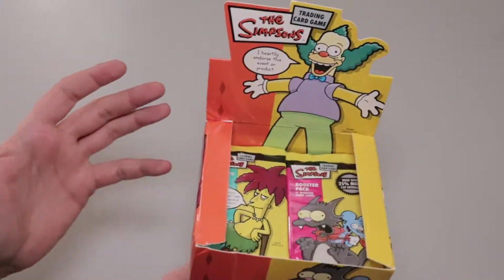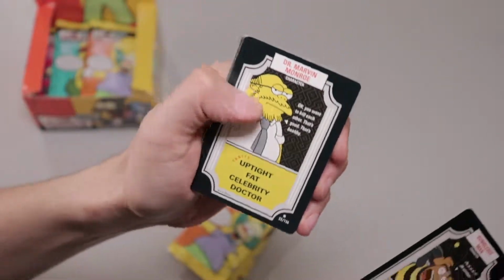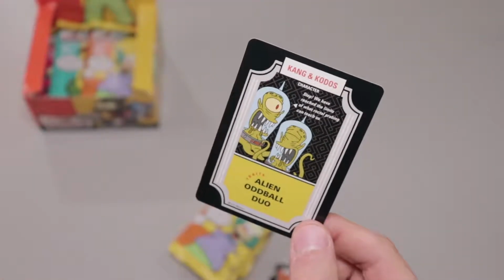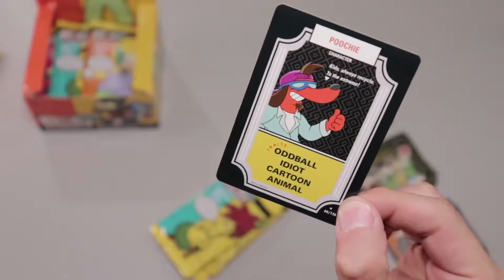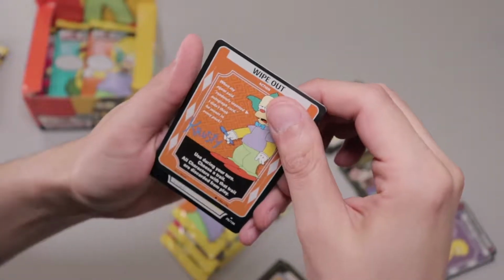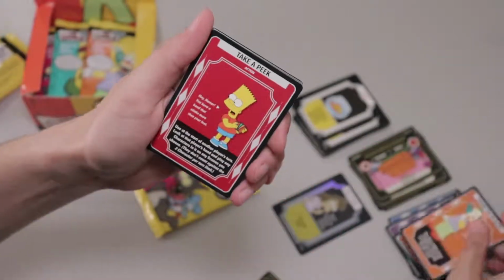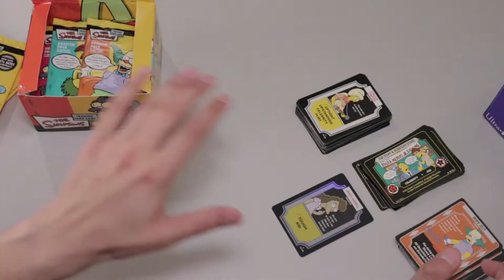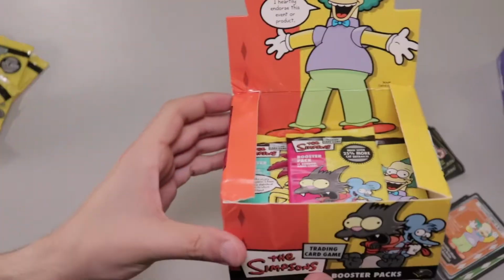The Simpsons Trading Card Game by Wizards of the Coast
In this edition of Cracking Packs, we take a look at the ill-fated Simpsons trading card game from 2003. Published by Wizards of the Coast, the game had a decent chance for success. Is it worth revisiting? Let's crack a few packs and see what went wrong...

Intro track borrowed from DJ Shadow "Simpsons Theme"
By his music!